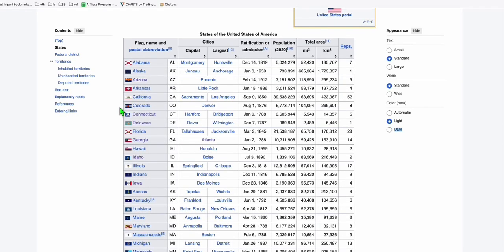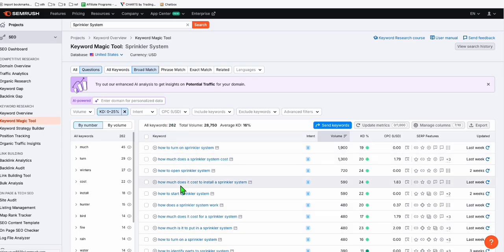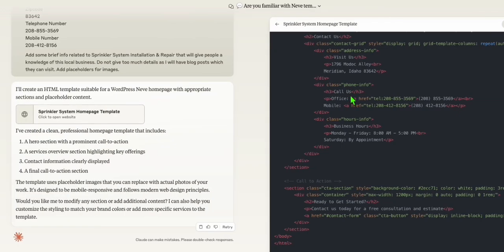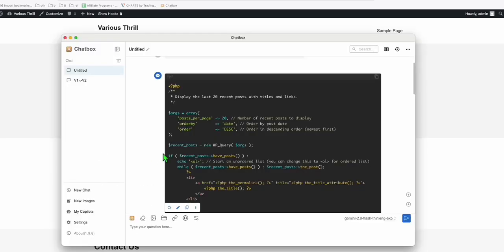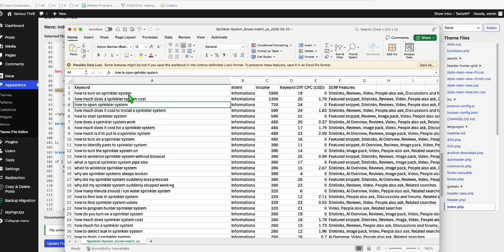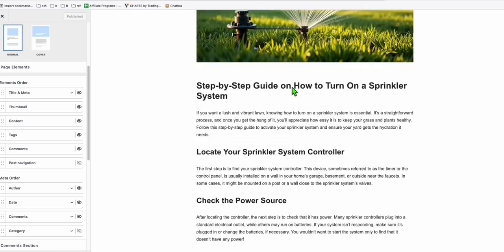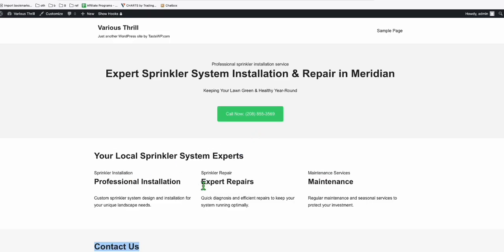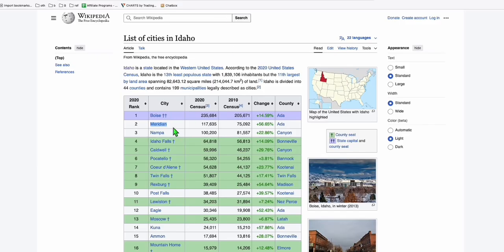Copy This $2000/Month Local Business SEO Setup using AI